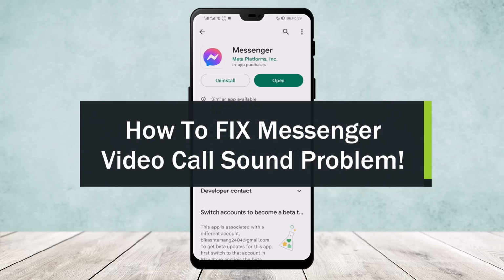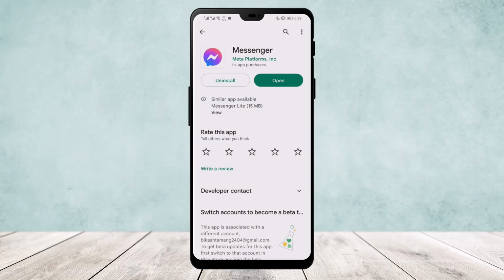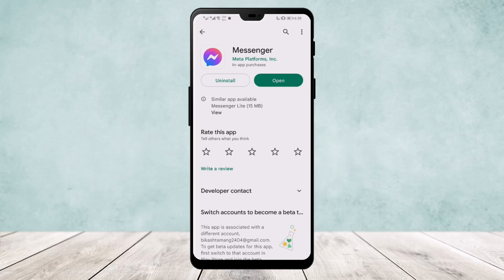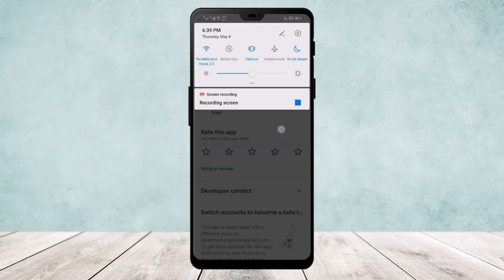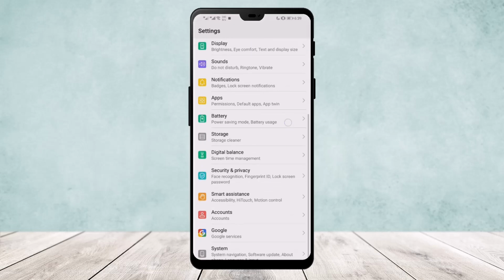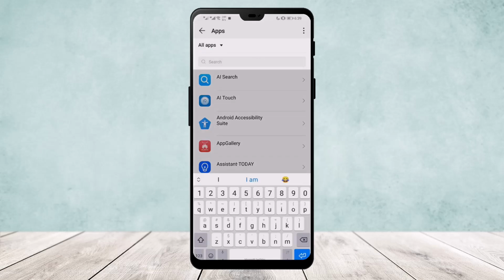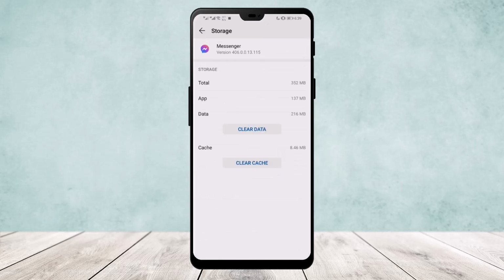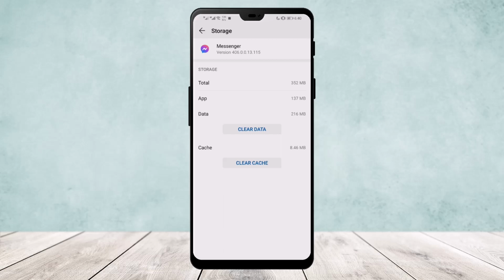How To FIX Messenger Video Call Sound Problem !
In this tutorial video, I will simply show you how to fix Messenger audio problem on video call. So just make sure to watch this video till the end.

~ Timestamps:
0:00 Introduction
0:10 Overview & Update
0:30 Reset Messenger
1:06 Outro